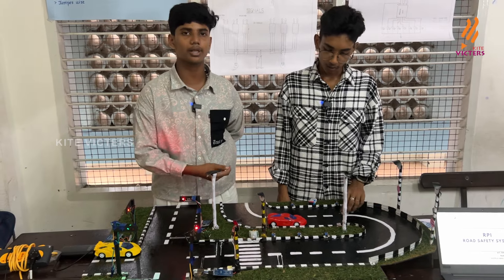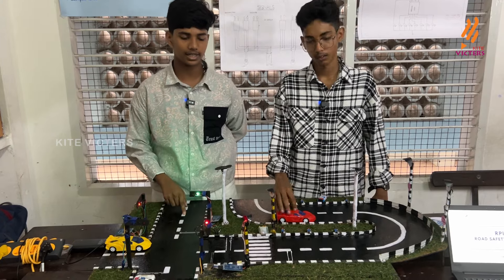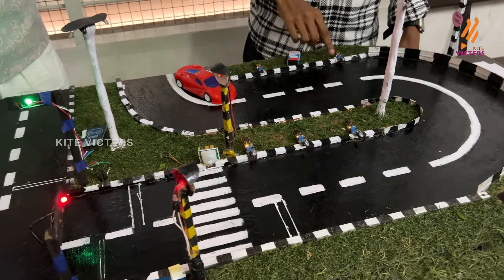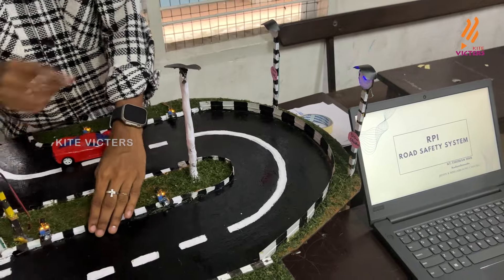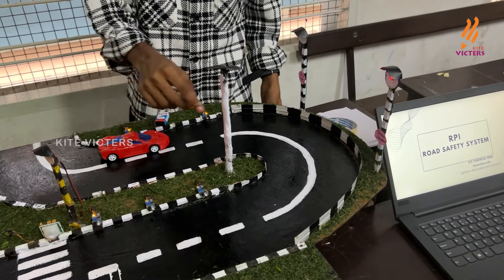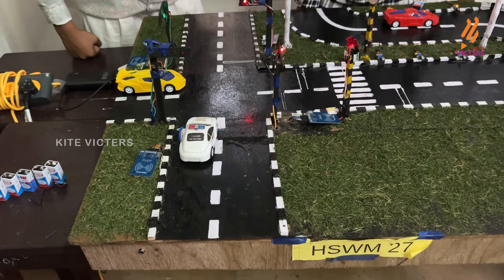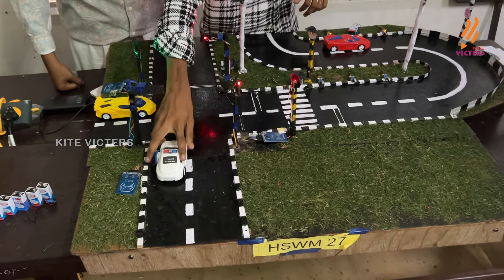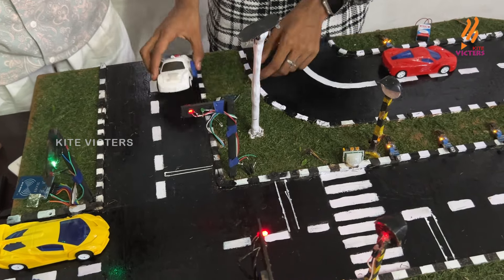School Sasthrolsavam 2023 Epi 04 RPI ROAD SAFETY SYSTEM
കുട്ടികളുടെ മികവുകൾ മാറ്റുരയ്ക്കാൻ സ്കൂൾ ശാസ്ത്രോത്സം ... Epi- 04 പൊതുവിദ്യാഭ്യാസ വകുപ്പിന്റെ കീഴിൽ വരുന്ന സംസ്ഥാനത്തെ ഗവൺമെന്റ്, എയ്ഡഡ്, അൺഎയ്ഡഡ് സ്കൂളുകളിലെ കുട്ടികളുടെ ശാസ്ത്ര, ഗണിതശാസ്ത്ര, സാമൂഹികശാസ്ത്ര, പ്രവൃത്തിപരിചയ, ഐടി മേള